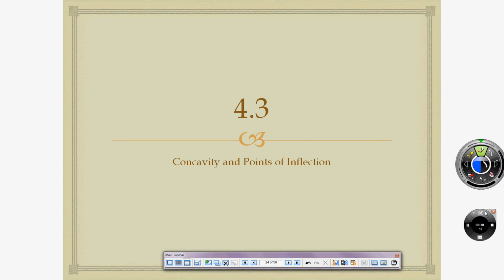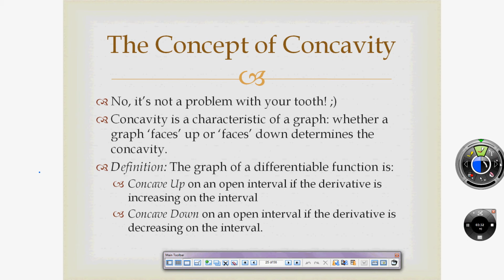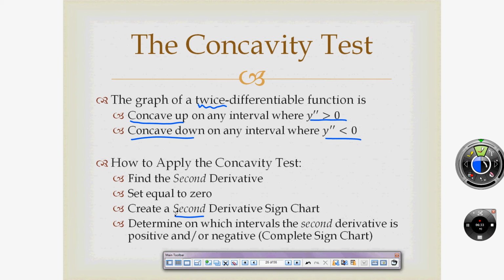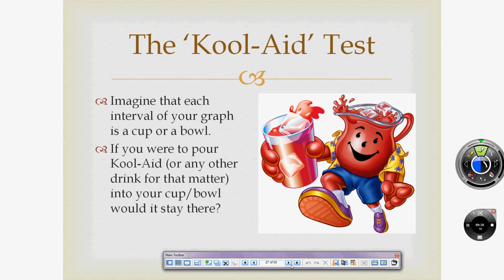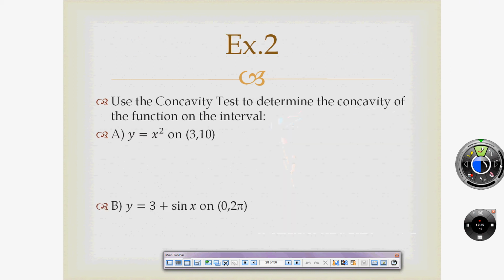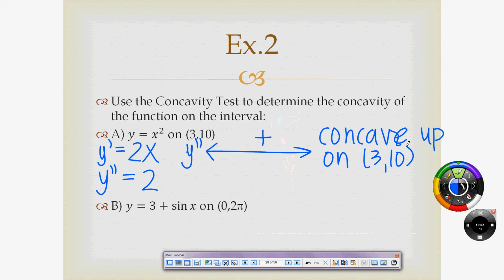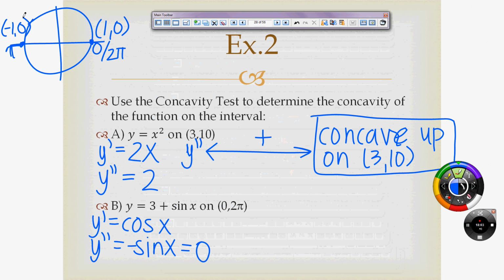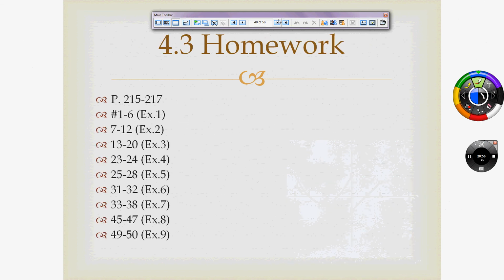4.3 Concavity Test